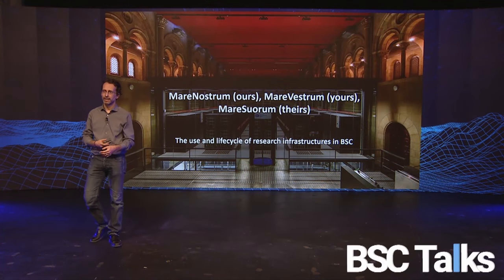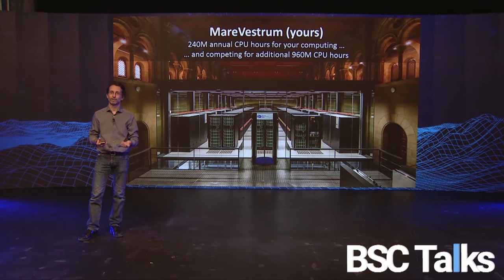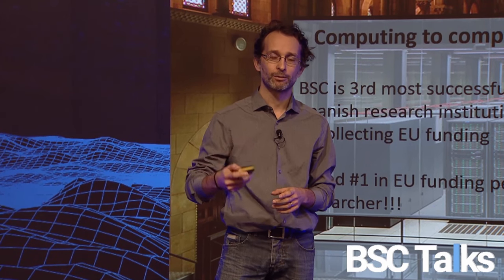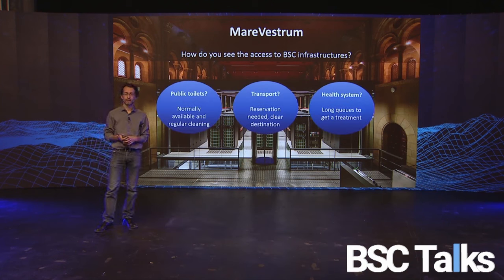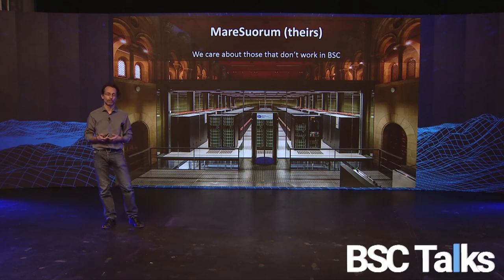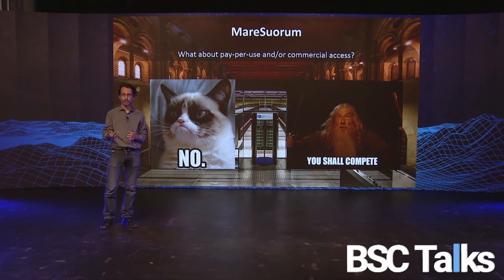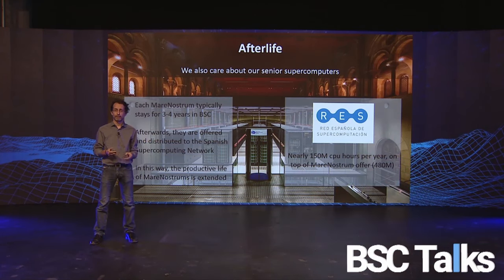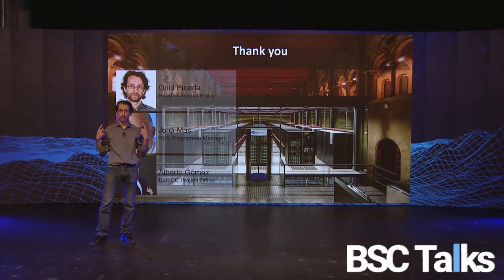BSC Talks: MareNostrum (ours), MareVestrum (yours), MareSuorum (theirs)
2021 BSC Annual Meeting

Oriol Pineda, from the Infrastructure Access Policy group of the Operations department, presents the use and lifecycle of Research Infrastructures in BSC, notably around the MareNostrum supercomputer, the access mechanisms for researchers and industry, and the general support to the HPC community provided by the Operations Department of BSC.